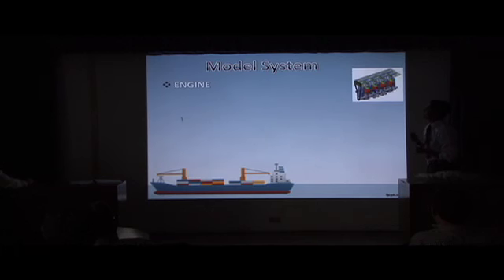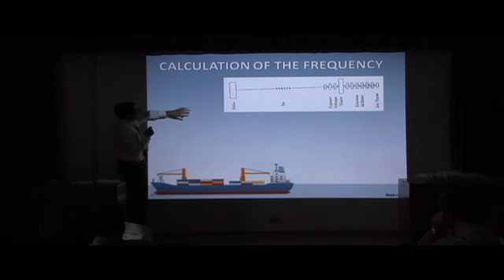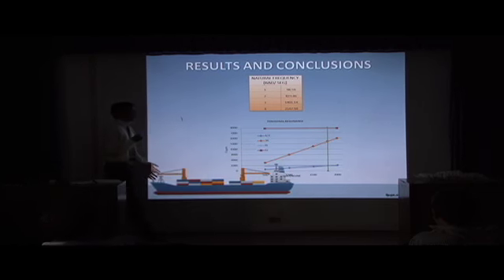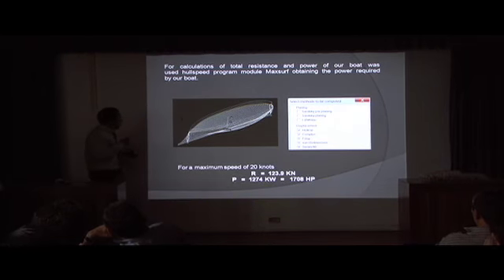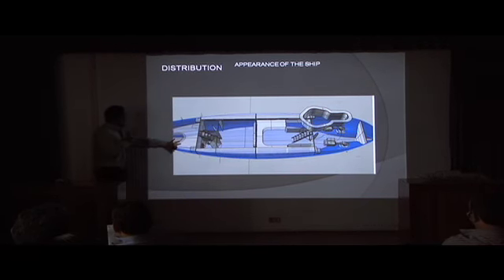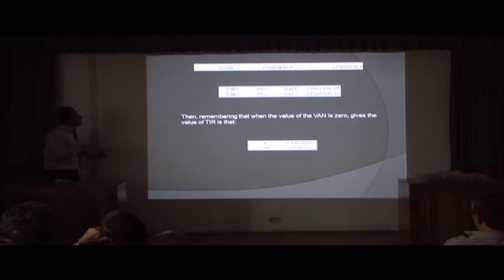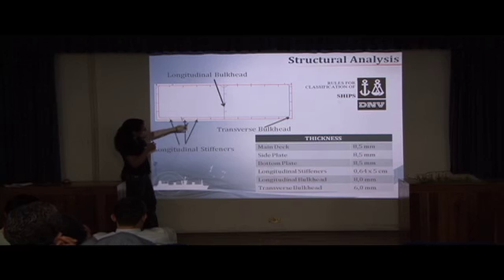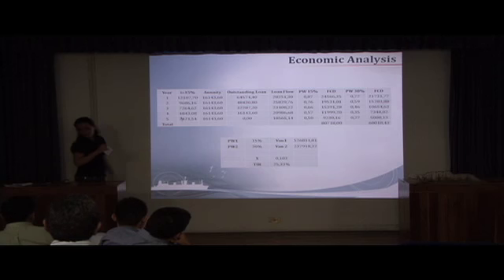Jornadas Técnicas Navales parte 1